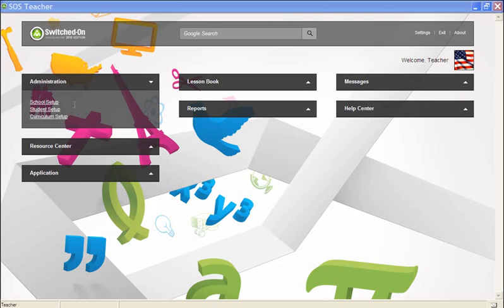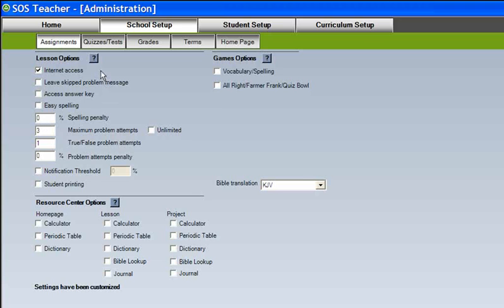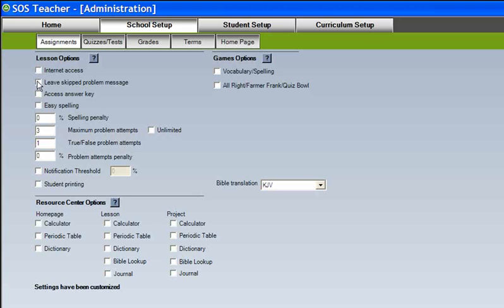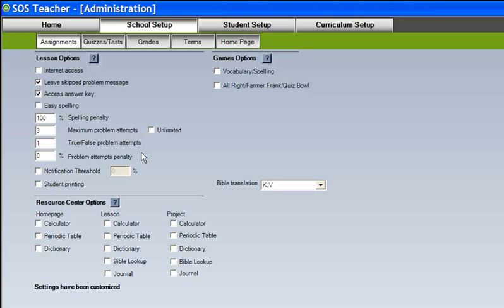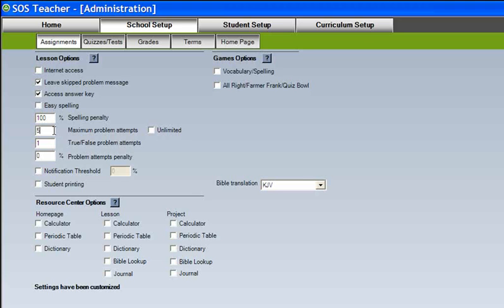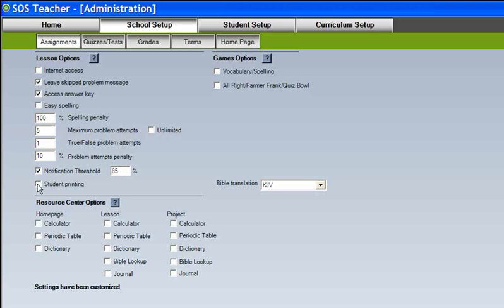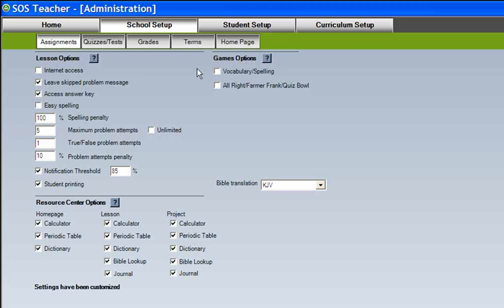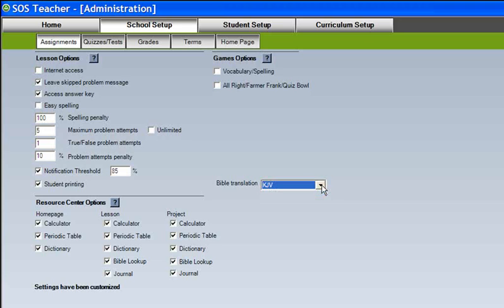Admin Assignment Settings of Switched-On Schoolhouse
Administration Assignment Settings of Switched-On Schoolhouse